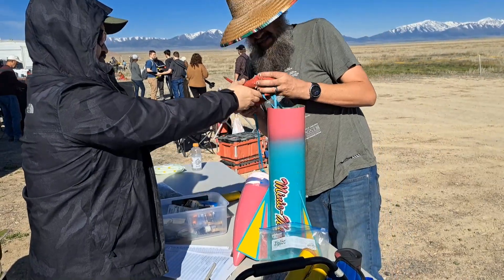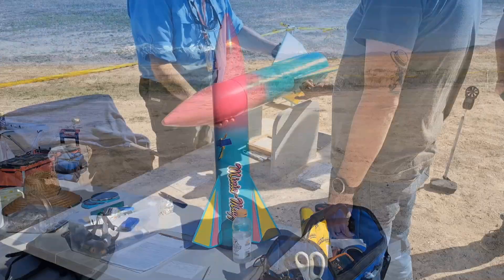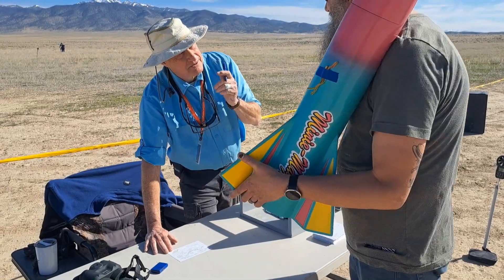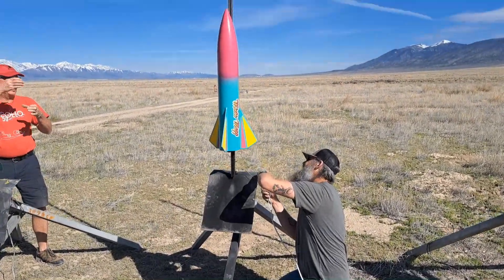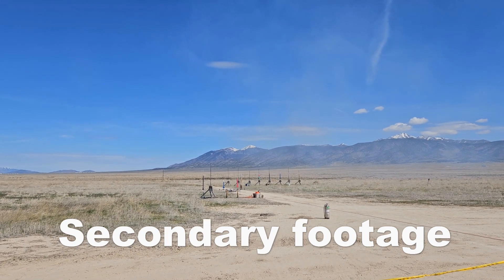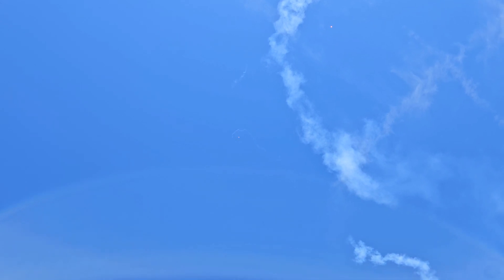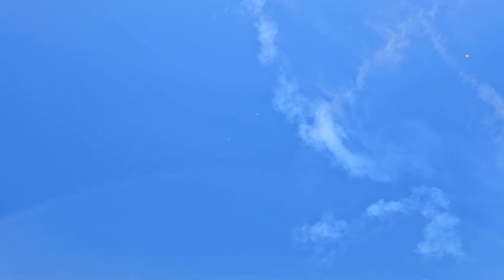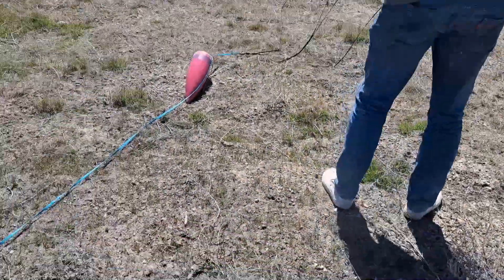Ryan's NAR Level 2 Certification flight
Ryan, a member of UROC, completes his NAR Level 2 High Power Rocketry certification flight! Congratulations!!!